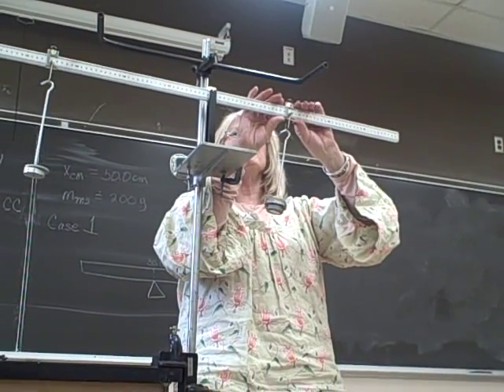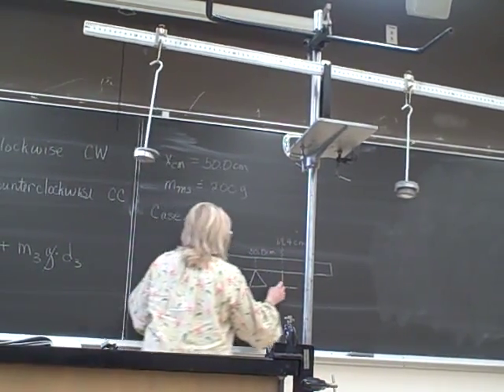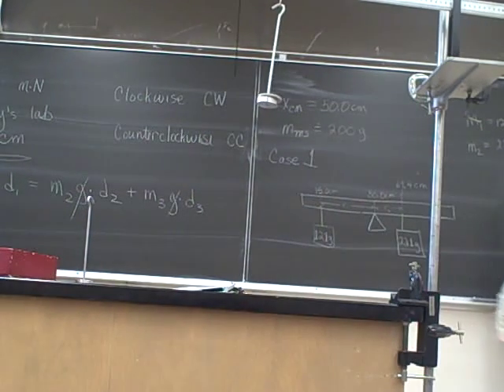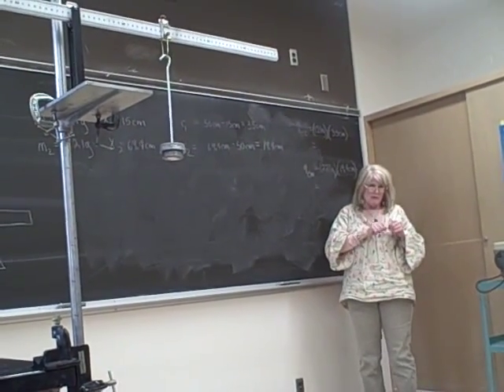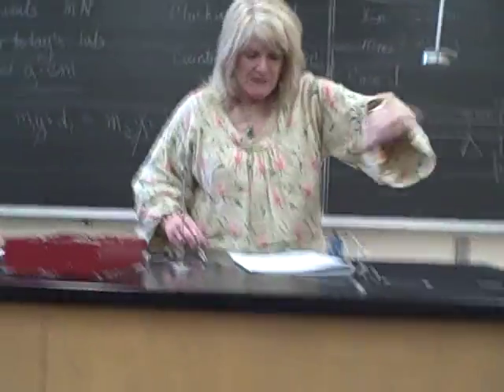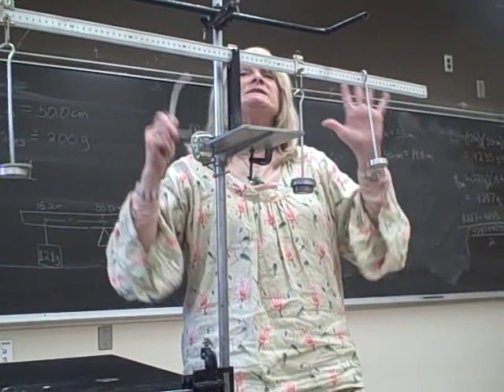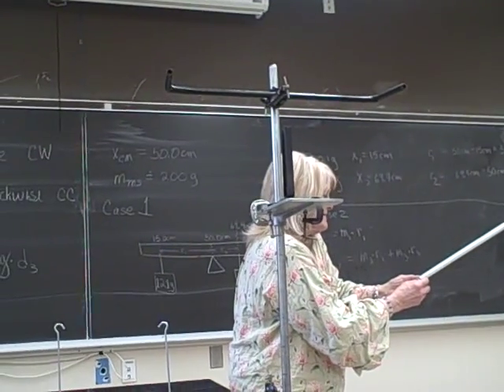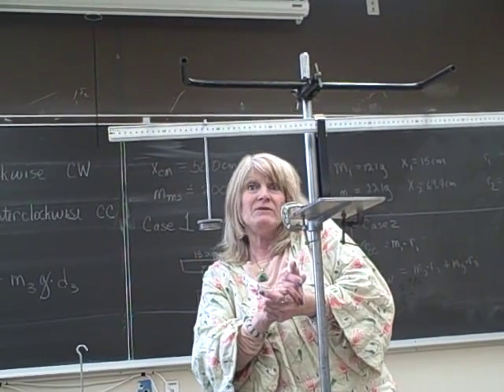Static Equilibrium Part 3 of 3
Static Equilibrium